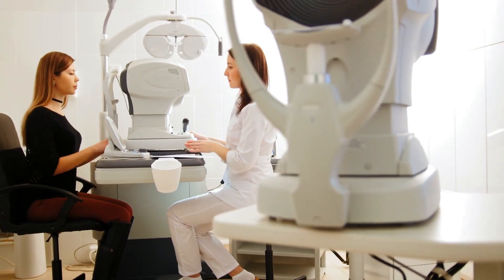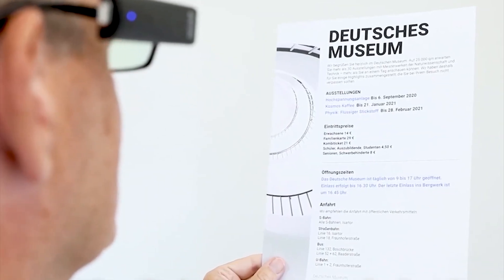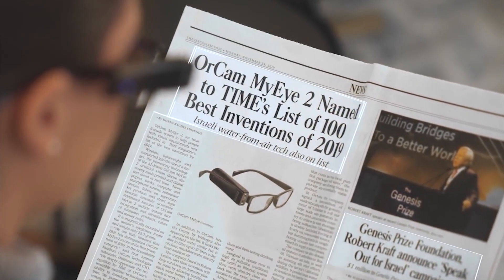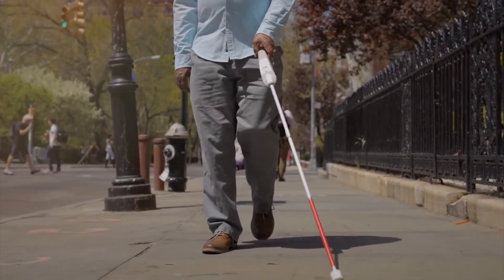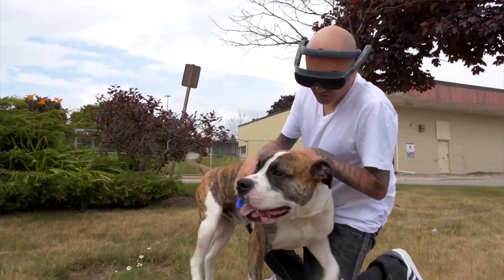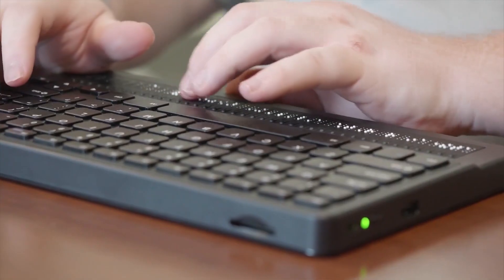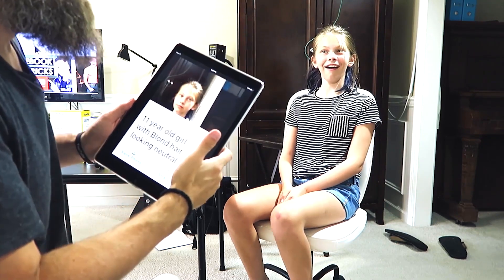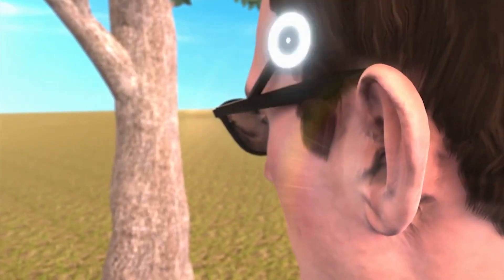Technology That Is Helping Blind People SEE!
Welcome back to Tech Craze, today on the channel we are going to get the latest update on Technology for the Visually impaired for 2021. Not long ago, those with a visual impairment were restricted. Whether it was in solutions to help them complete day-to-day tasks or in opportunities to learn and secure rewarding careers, equity often was not being provided. With continued enhancements and advancements in assistive technology for visually impaired and blind individuals, the landscape is changing significantly. As technology continues to evolve, there are more solutions available than ever before that can assist the visually impaired. The main technology types can vary, but nearly all of them are making a significant difference, and we are proud to say that our tech is playing a part in this.

We have now Audio Description or it is commonly referred to as a Descriptive Video Service (DVS). Mobility , even without cutting-edge technology, various tried-and-tested solutions enable visually impaired people to move around independently.Voice recognition, these devices allow users to speak out loud and give specific commands to their voice recognition device, which will then complete their various commands. We also have now Computer/device modification , even with voice commands at their disposal, more tools are required for visually impaired individuals to make the most of their computer usage. As technology advances and continues to provide these benefits, this opens up a world of possibilities that could be life-altering for millions out there, and that can only be a good thing! More updates when you stick around till the end of this video.